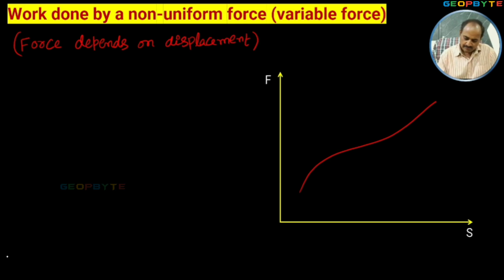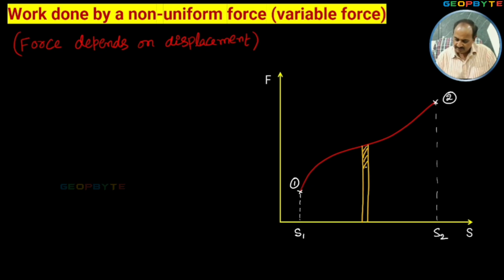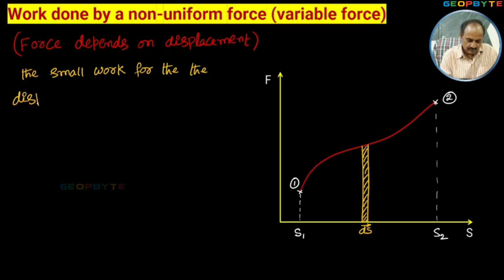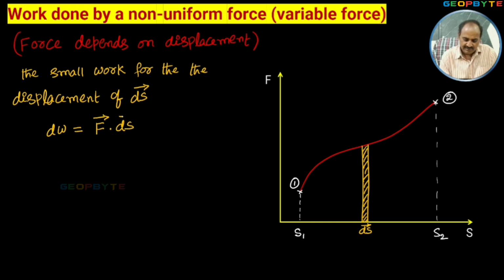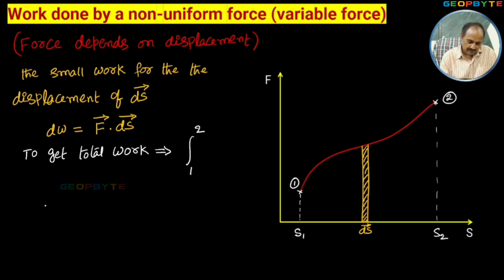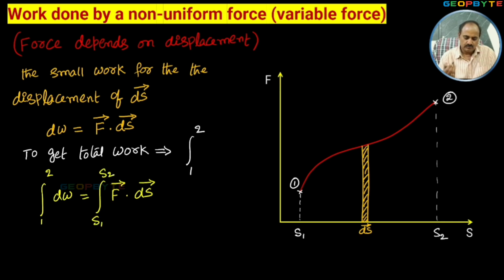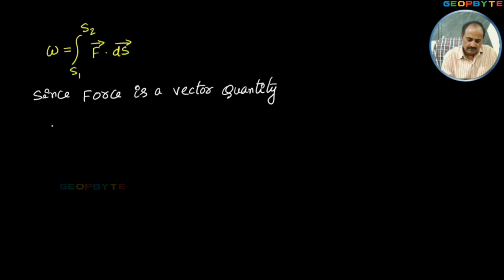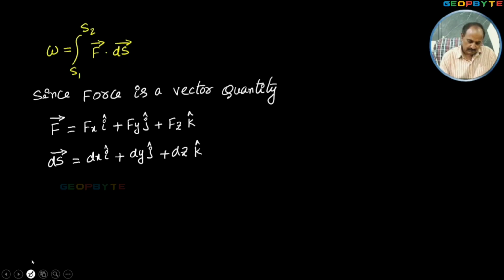Work done by variable force | Work, Energy, Power and Collision | JEE MAINS | NEET | BITSAT